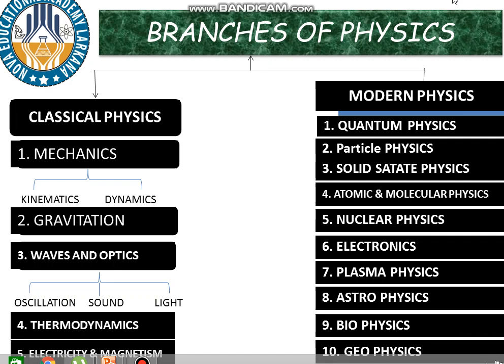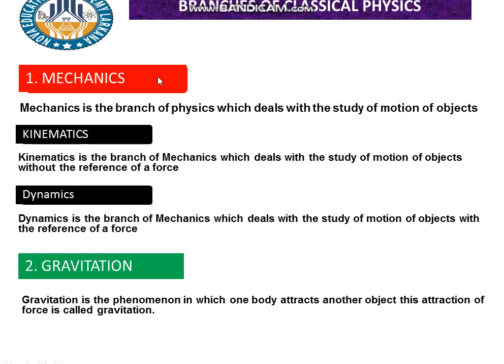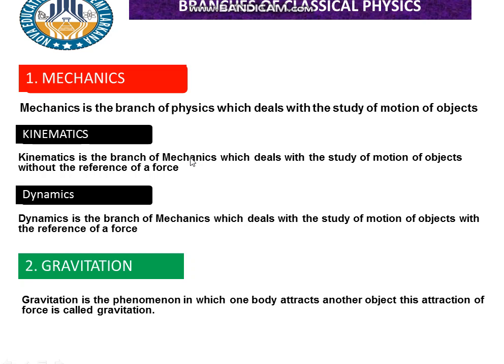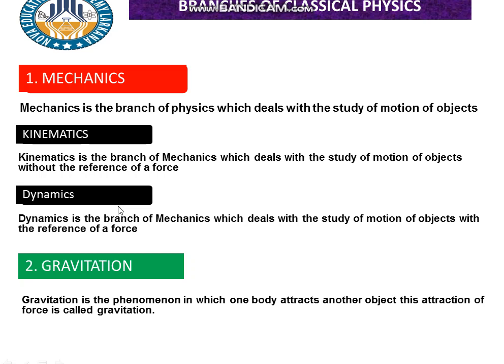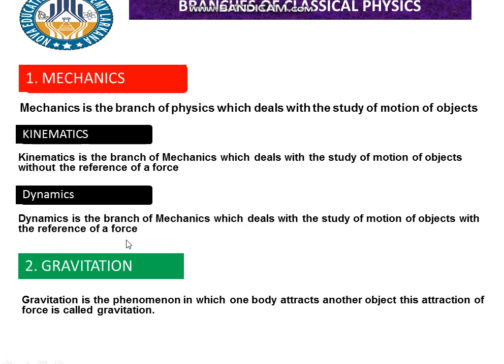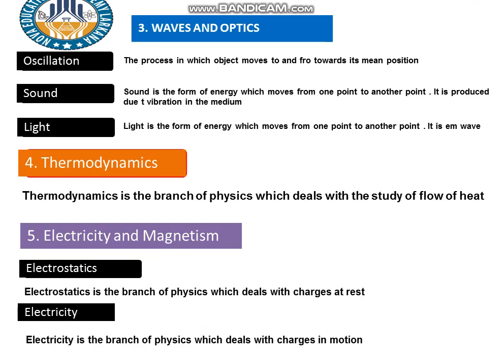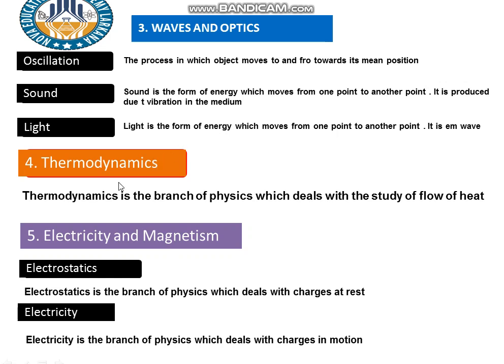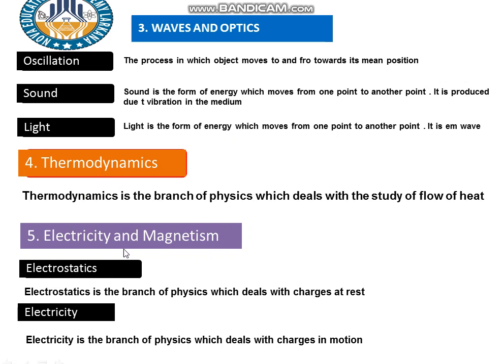LECTURE# 02 BRANCHES OF CLASSICAL PHYSICS CHAPTER # 01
BY: IMRAN SODHAR
LECTURER PHYSICS
GDC LARKANA